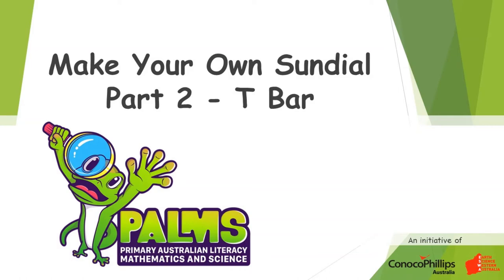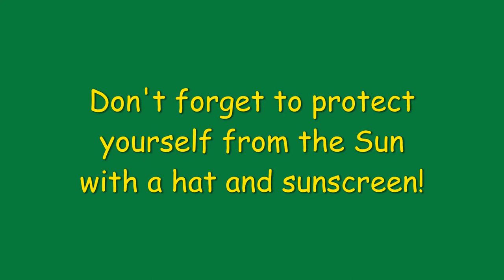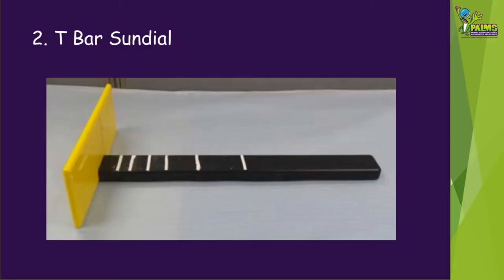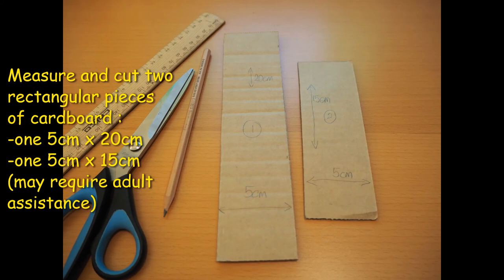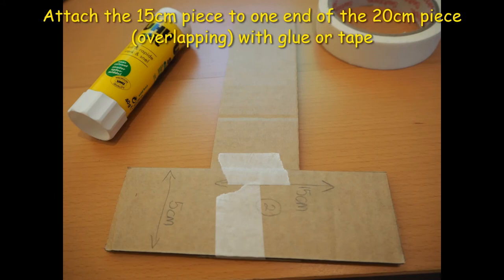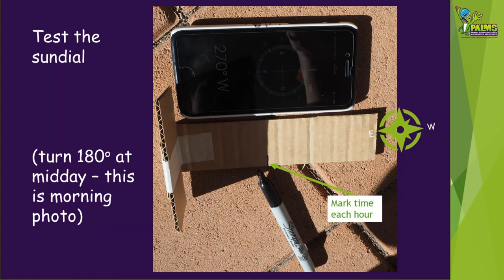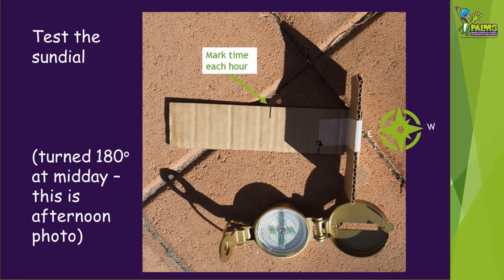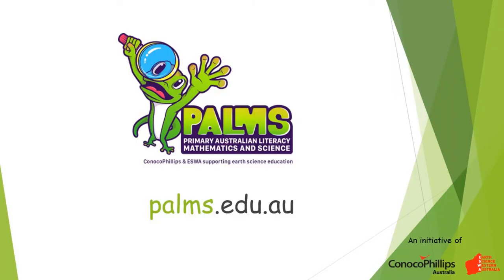Make Your Own Sundial (Part 2 - T Bar)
Learn how to make your very own t bar sundial.